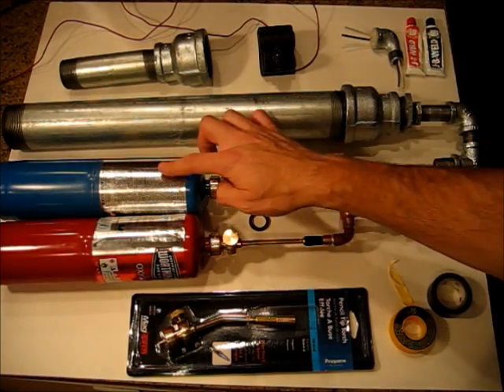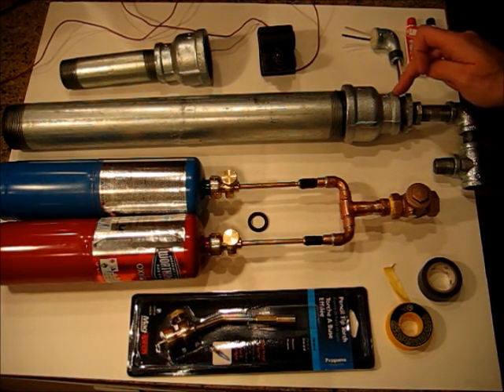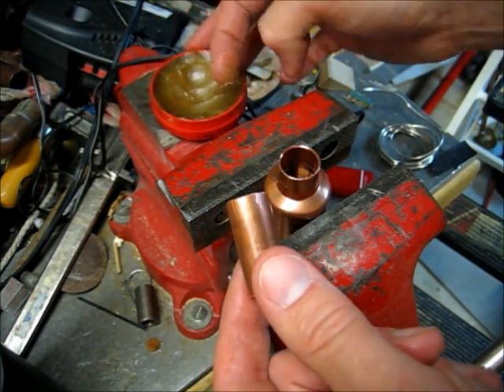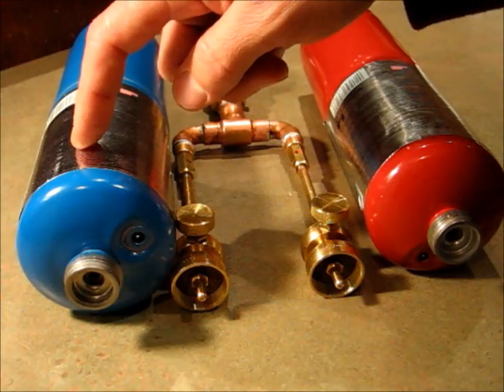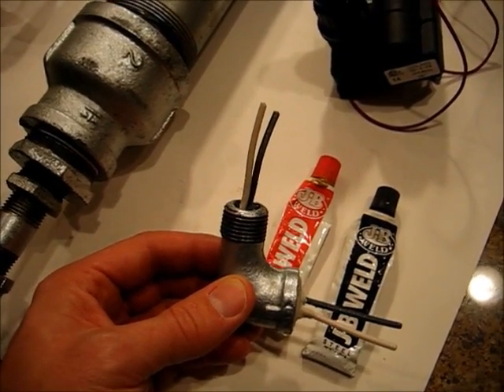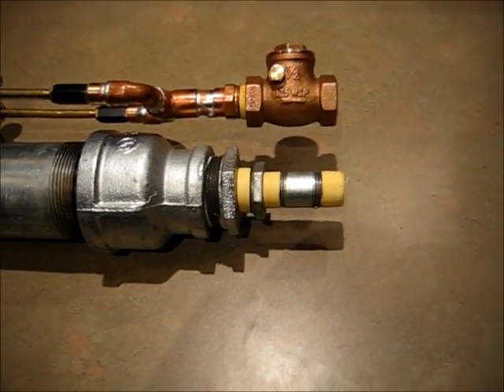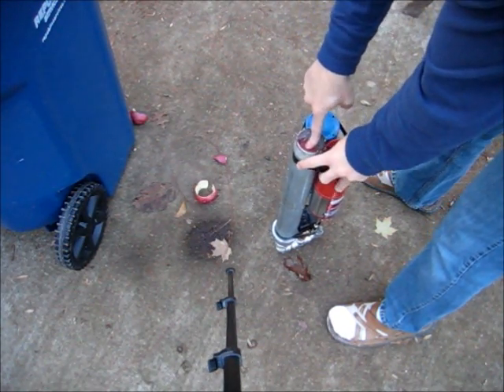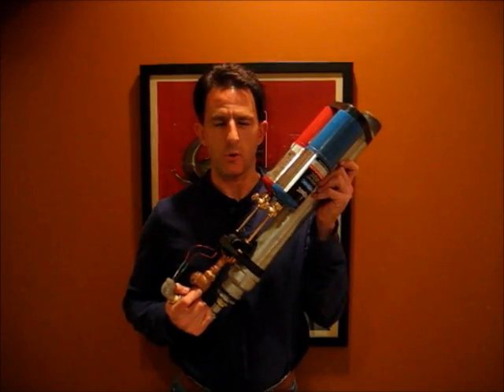How To Build an Oxy Propane Potato Gun (HowToLou.com)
This is a potato gun on steroids.  It uses oxygen and propane tanks to get a big blast in a small package.  Complete build instructions included.  These are dangerous and illegal in some states.  Please build at your own risk.